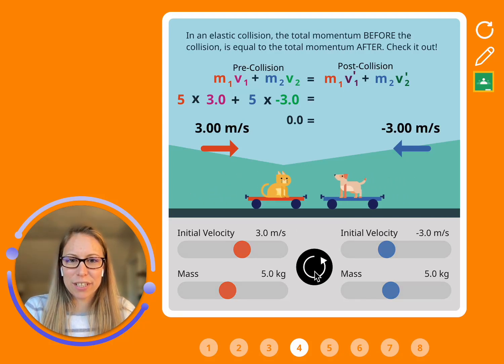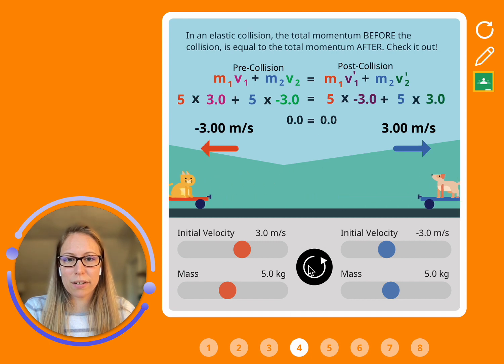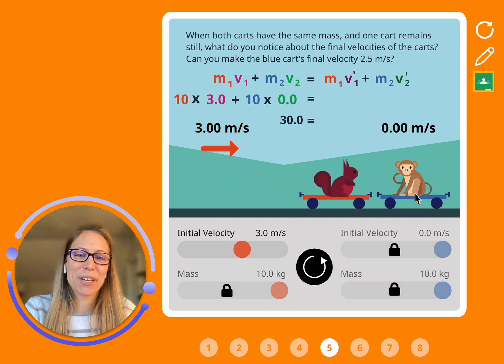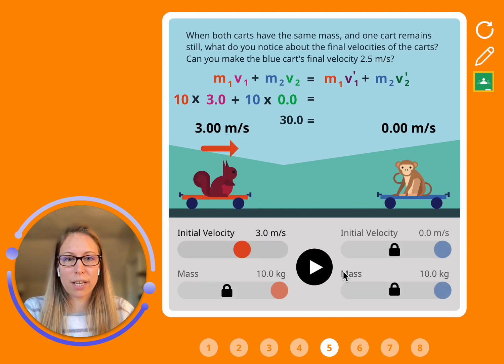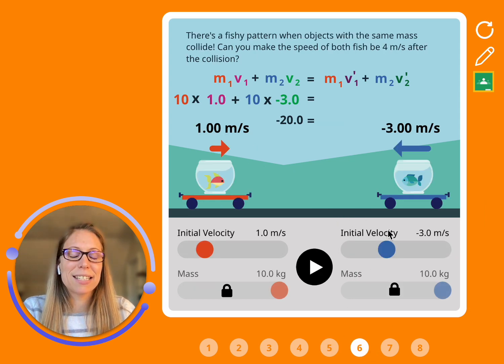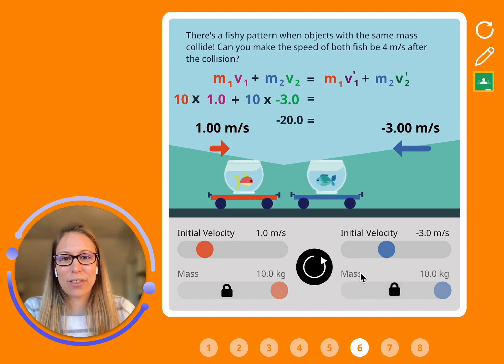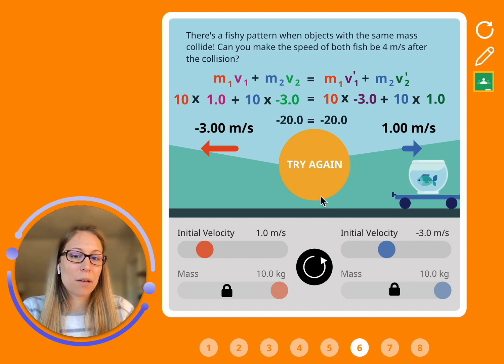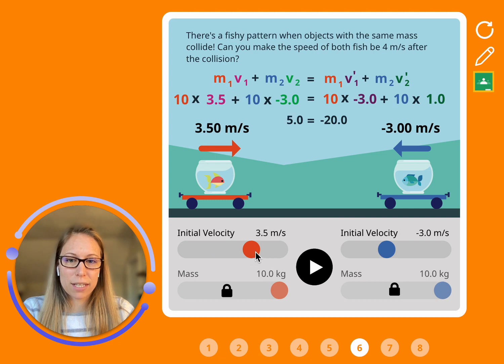Conservation of Momentum: Skateboarding Goldfish Challenge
We'll give you a quick intro to the math demonstrating conservation of momentum in an elastic collision. Then, we'll let you test your understanding with a few challenges!